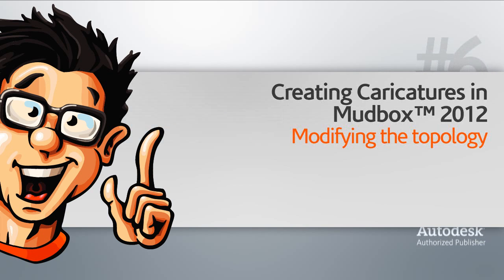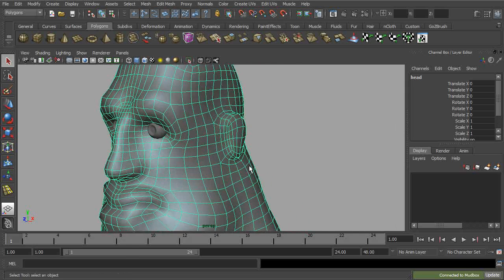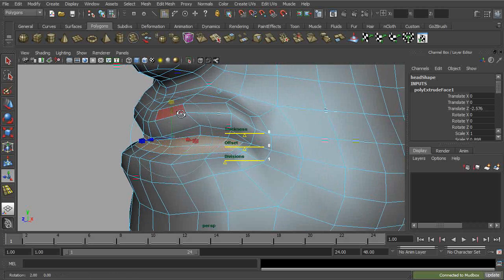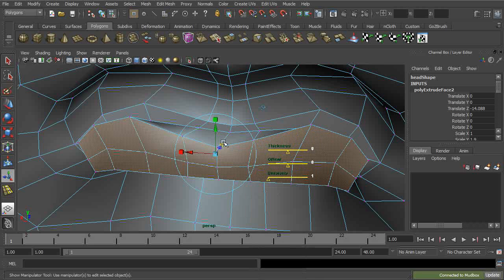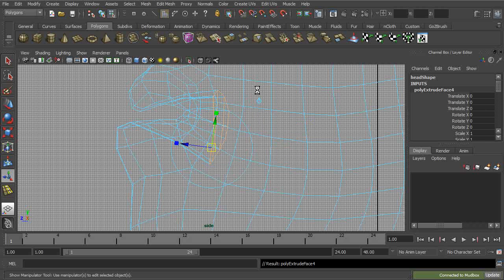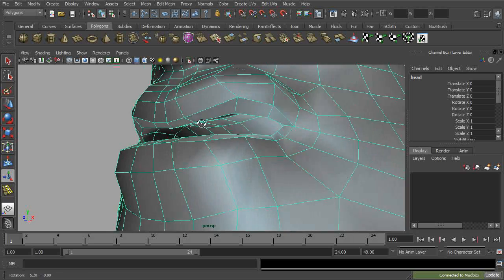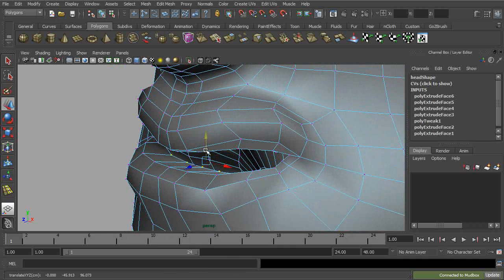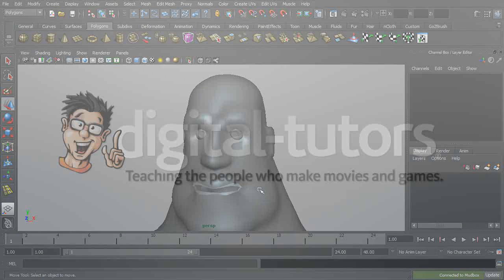06 mudbox شرح برنامج المدبوكس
الدرس الخامس

06_Modifying_the_topology